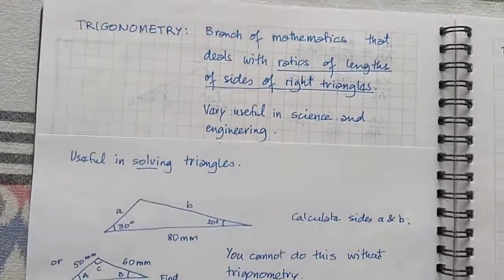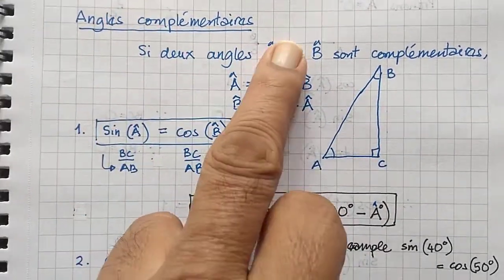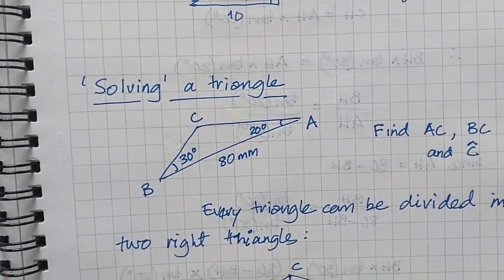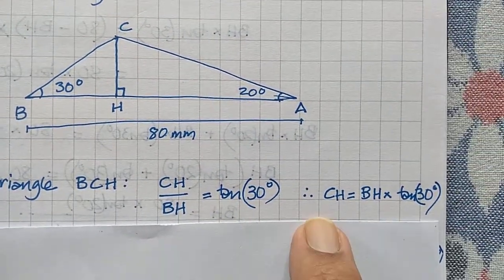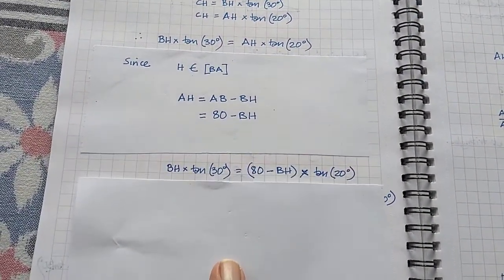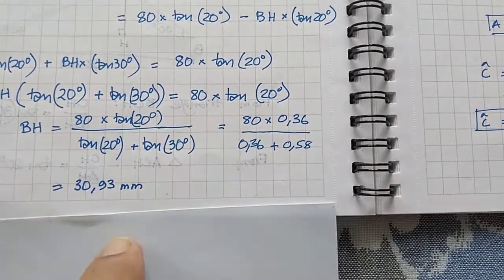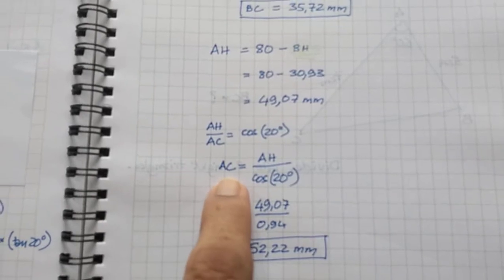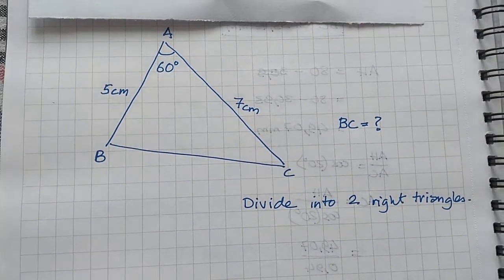Introduction to trigonometry, Part 5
Worked out example of "solving" a triangle, given one side and two angles.